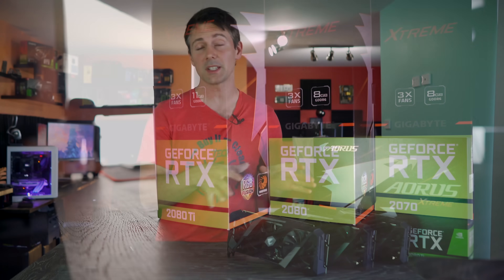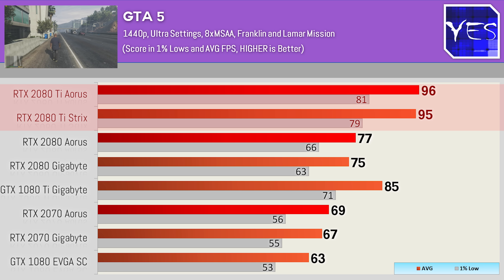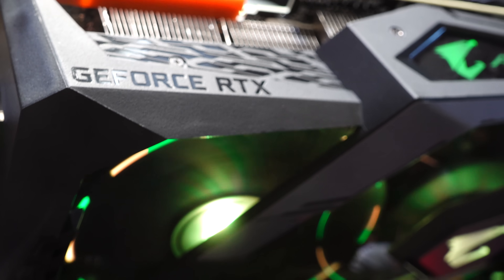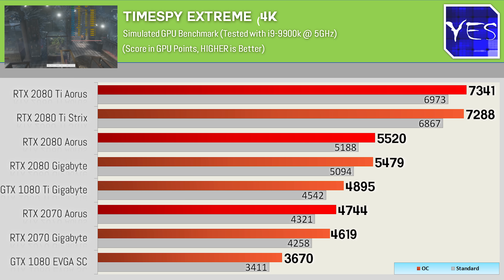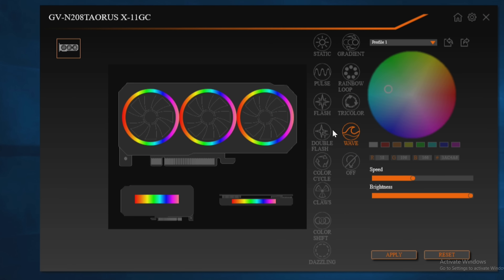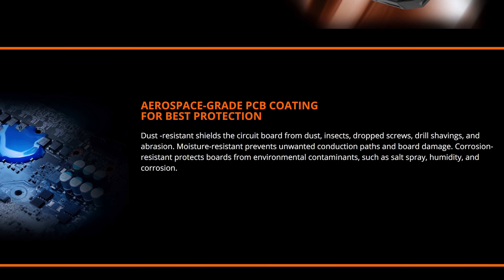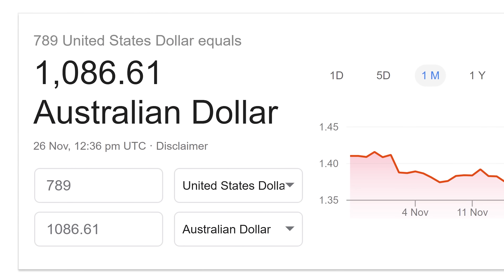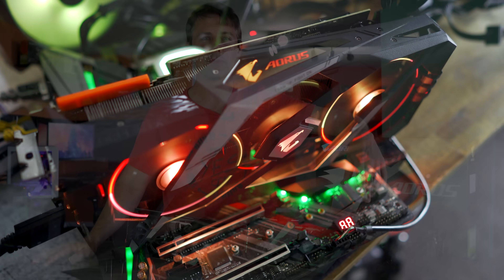AORUS RTX 2080 Ti Review.... (RTX 2080 & RTX 2070 Vs. GTX 1080 Ti)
Here is the Aorus line up of RTX 2000 series cards, essentially being an upgraded version from the Gigabyte RTX line up of cards, with RGB Ring Fans that support tri-color, double ball bearing 100mm bIades and a beefy cooler that can keep overclocks under control.
Today we also take a look at this card vs the GTX 1080, 1080 ti, and other RTX cards I have reviewed in the past to see where this Pre-OC cards fall in the benchmarks.

Or search for a GTX 1080 ti